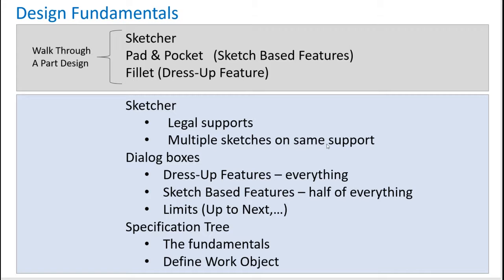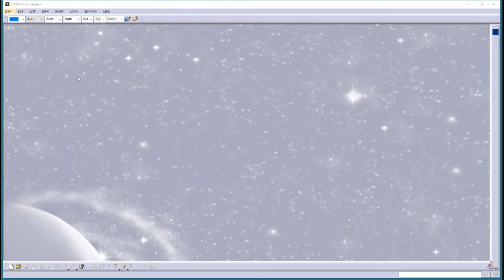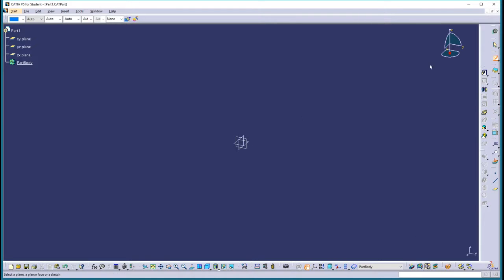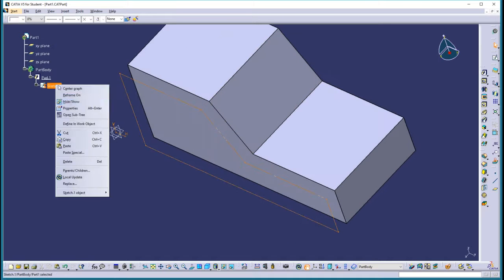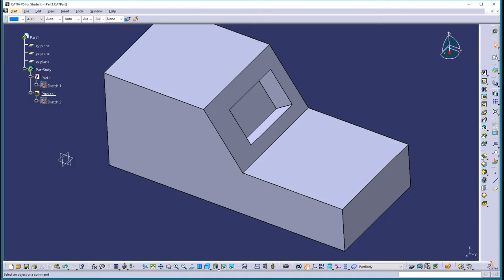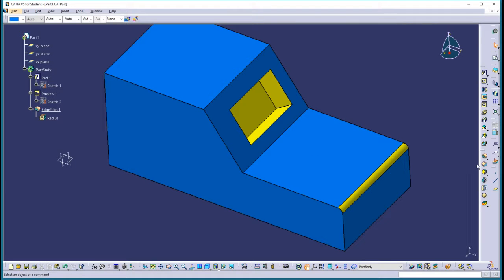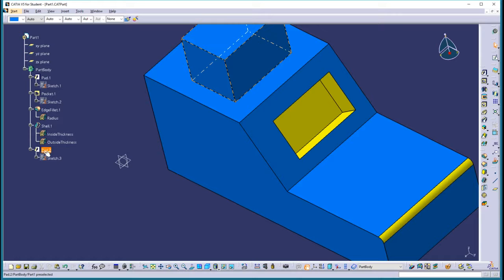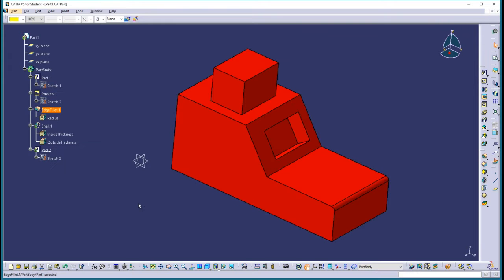CV5 Part Design - Creating A Part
Creating A Part